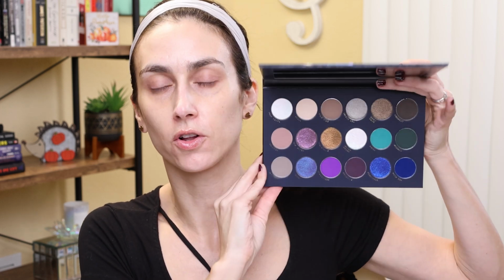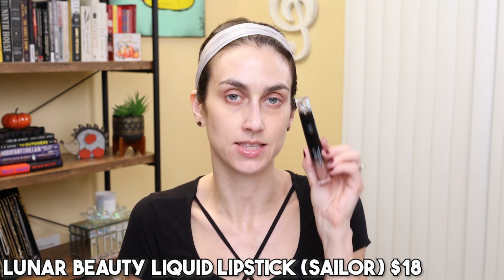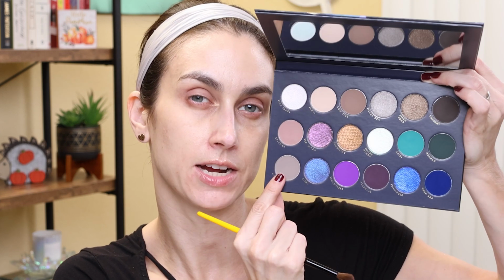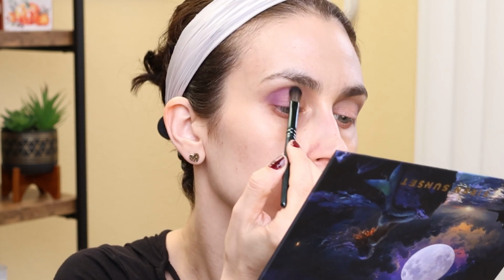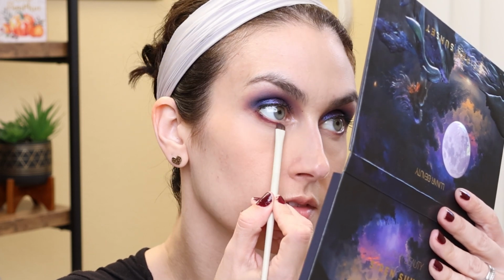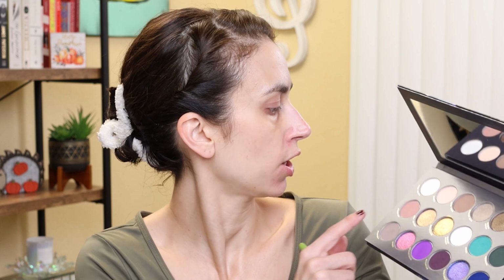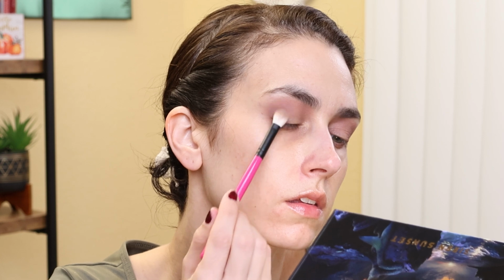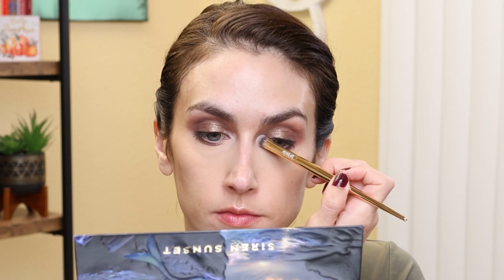NEW LUNAR BEAUTY SIREN SUNSET COLLECTION! | 2 Looks, Swatches & Close Ups!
TIME STAMPS:
00:00 Intro
00:48 About The Palette
03:46 Look One
08:04 Look Two
12:05 Thoughts & Outro

*ABOUT THE COLLECTION*
Siren Sunset Palette $55, 3 Liquid Lipsticks $18 each

*LOOK ONE*
Urban Decay Primer Potion (Anti-Aging)
NYX Glitter Glue
ELF Camo Color Corrector (Peach)
ColourPop No Filter Matte Concealer (Medium 20)*
Maybelline Fit Me Loose Finishing Powder (Fair/Light)
Milk Makeup Matte Cream Bronzer Stick (Baked)
Fenty Cheeks Out Cream Blush (Petal Poppin)
ColourPop Lite Stix (Skywatcher)
Unearthly Matte Liquid Lipstick (Savage): N/A
Milk Makeup Infinity Eyeliner (Outer Space)*
Patrick Ta Major Brow Lamination Gel
ColourPop Brow Pencil (Ash Brown)

*LOOK TWO*
NYX Glitter Glue
Joah Beauty Perfect Complexion Eye Serum Concealer (N035)
ColourPop Super Shock Cheek Bronzer (Isle Bet)
Milk Makeup Lip + Cheek Cream Blush (Werk)*
Essence The Blush (Beloved)
Patrick Ta Major Dimension Precision Gel Liner (Cream)

*Products received in PR.